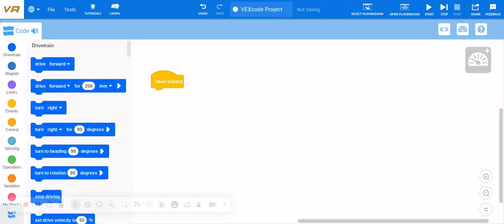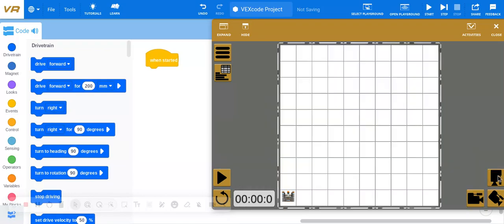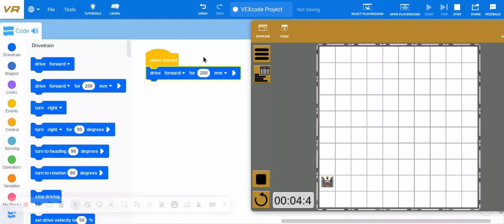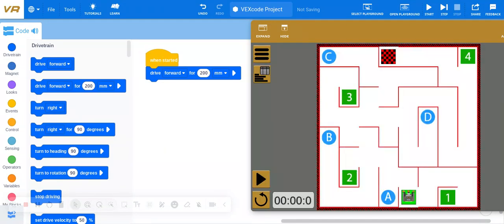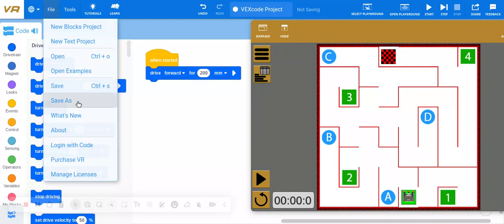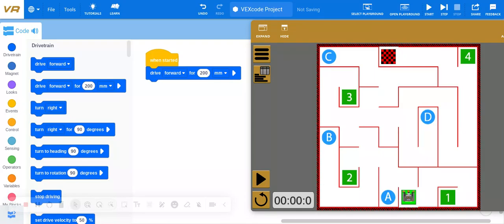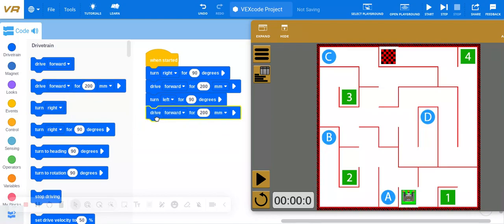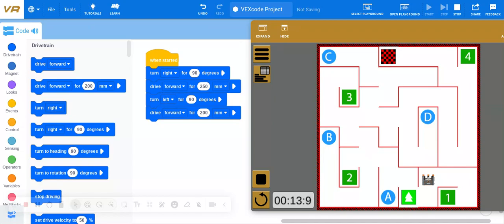VEX VR Sub Plans